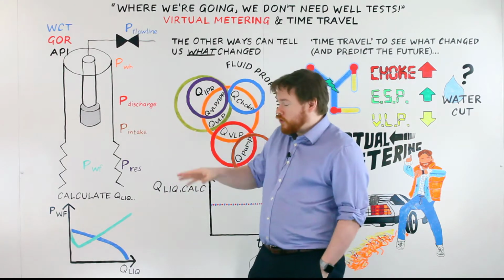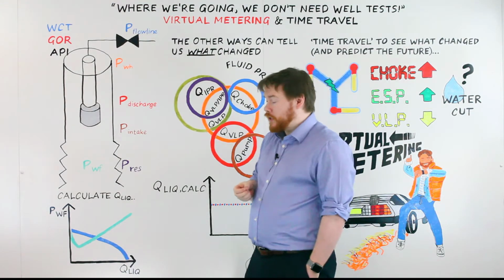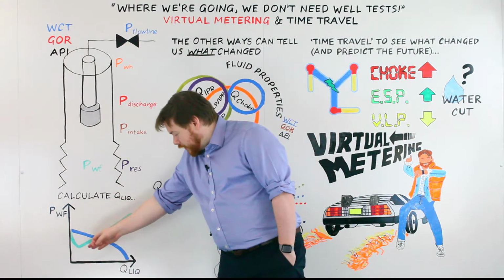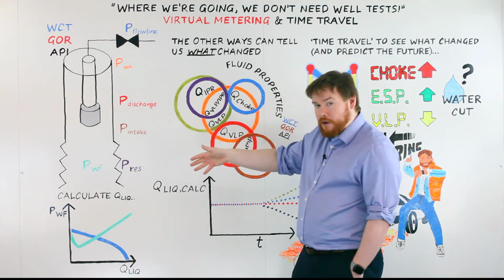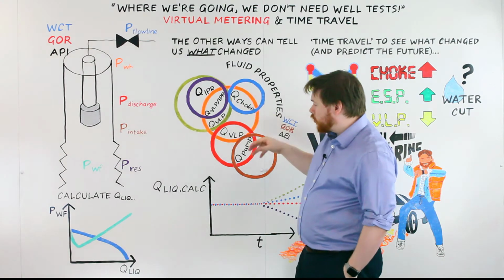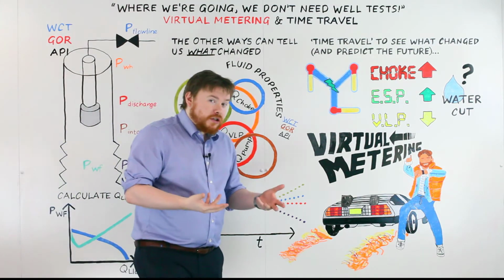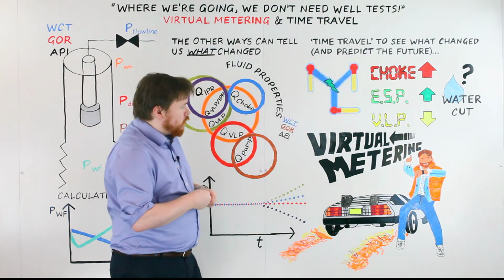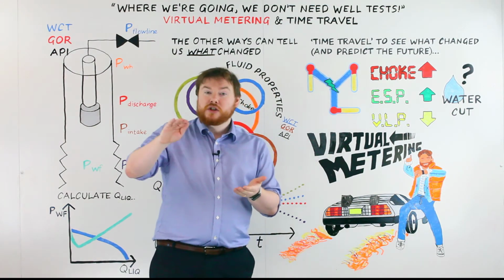Virtual Metering Jim